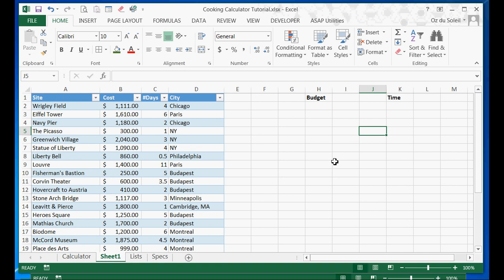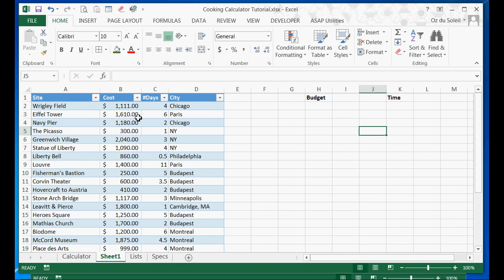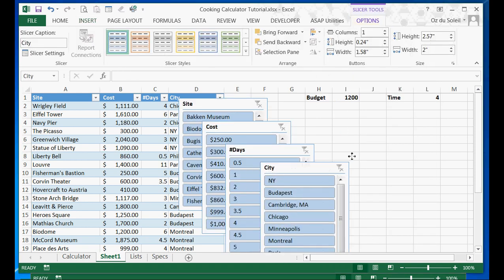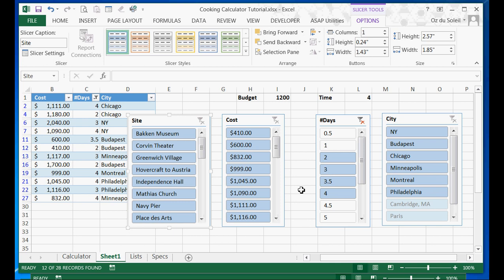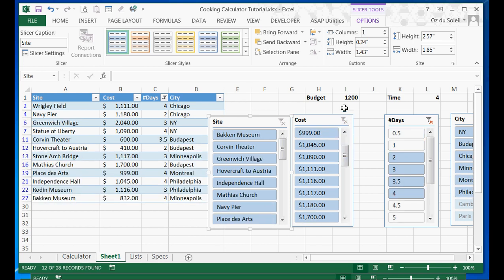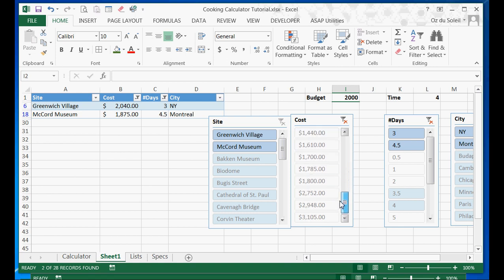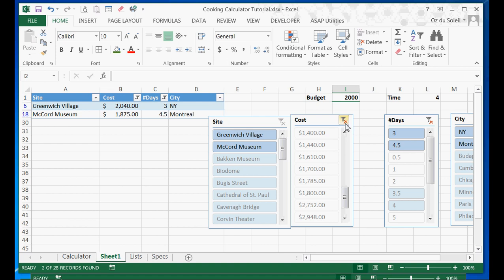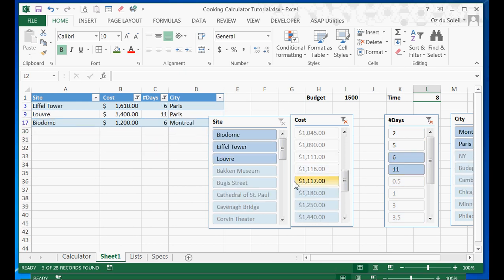(Excel 2013: Slicers w/Tables) Slicers to determine trip based on time and budget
A travel agent presented this challenge because she was always struggling when a client wanted to go on a trip to a specific destination but when she'd look it up, the client either didn't have enough money or didn't have enough time.

She asks:
"We always know the time needed and the budget for each destination. Can I use Excel to look at the budget and time available first, then pick from the remaining destinations."

YES!

Here is an Excel 2013 solution using Slicers with Tables.